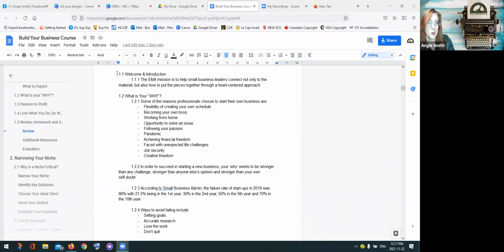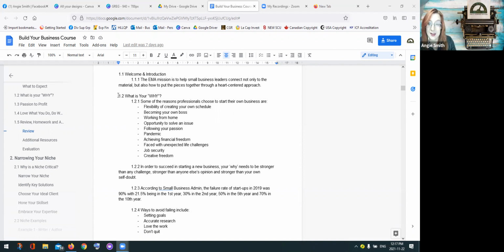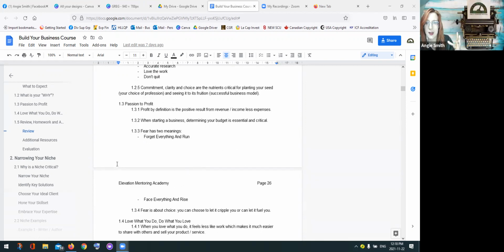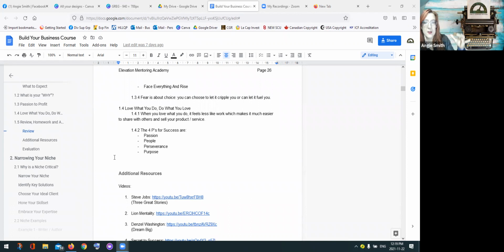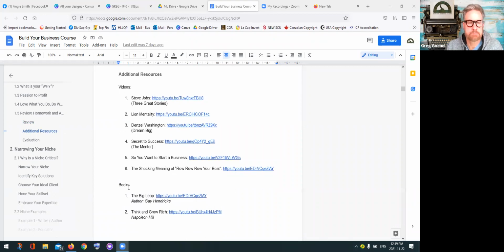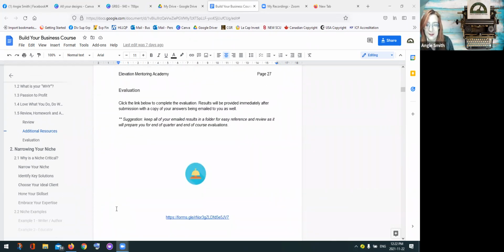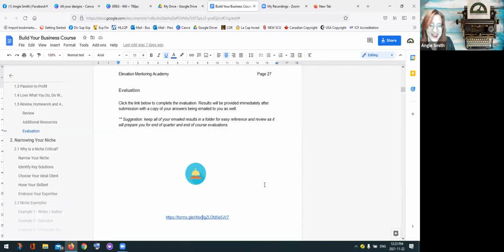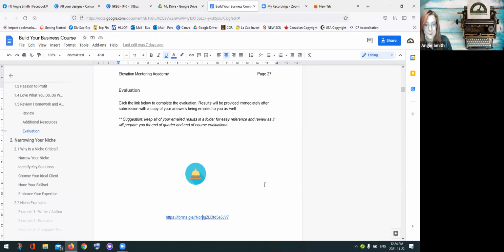EMA Daily Video T1Review